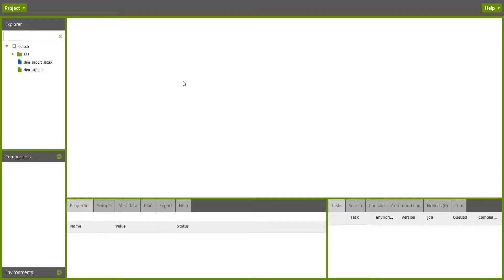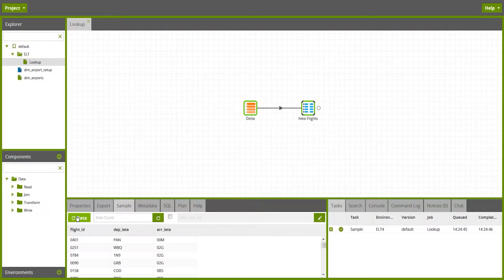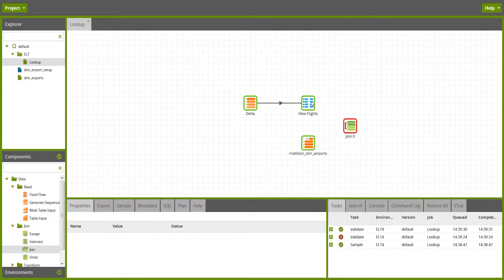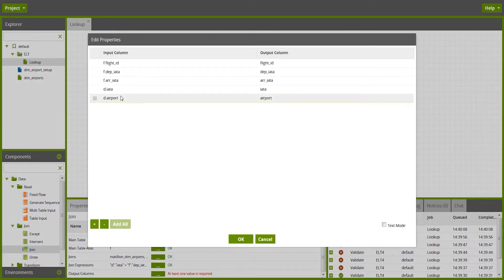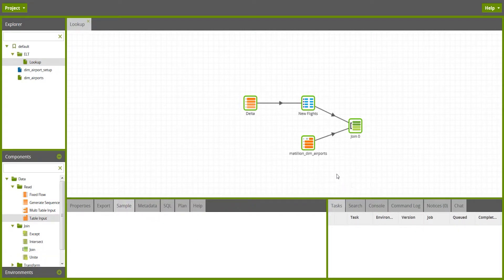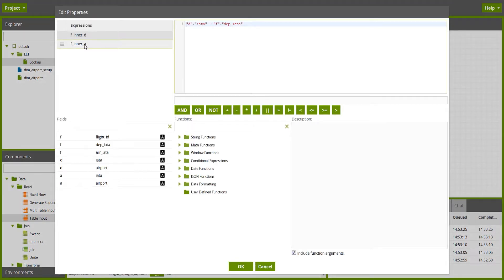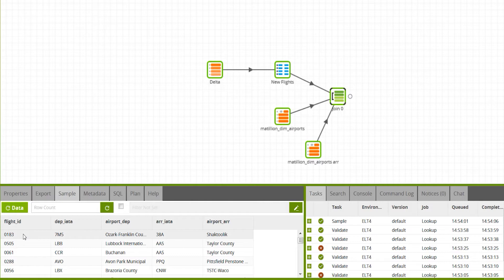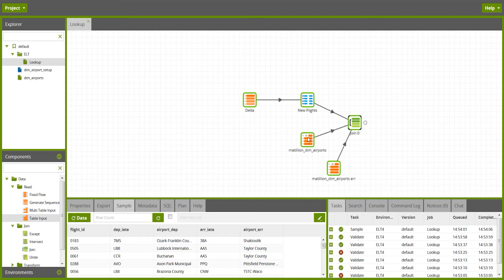ETL Design Pattern: Lookups | Matillion ETL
In this tutorial we will demonstrate use of a common ETL design pattern; Lookups, with Matillion ETL.